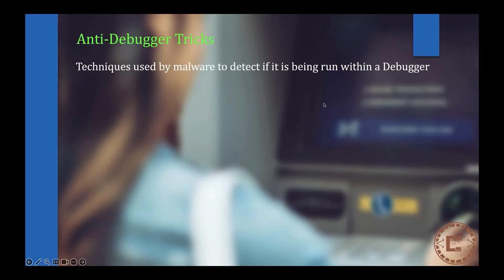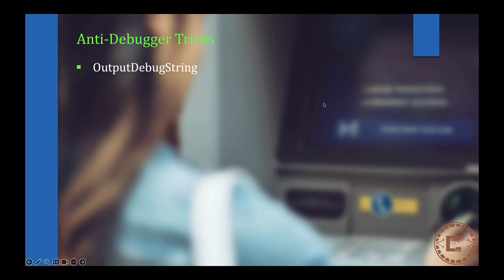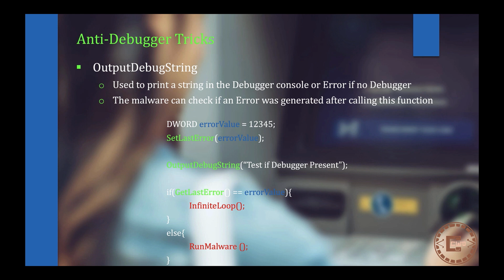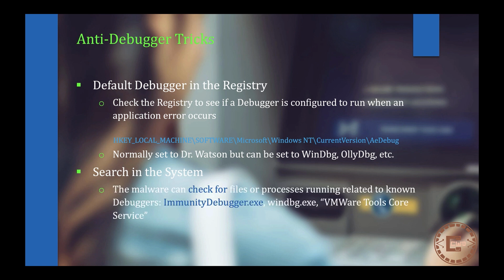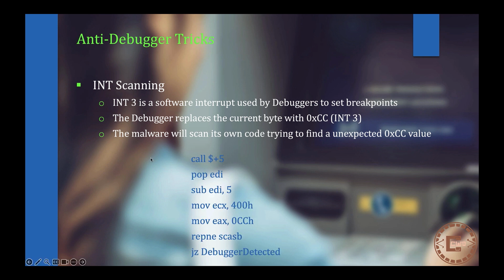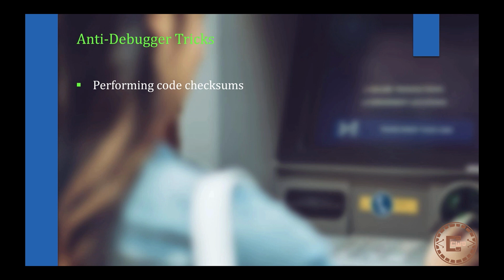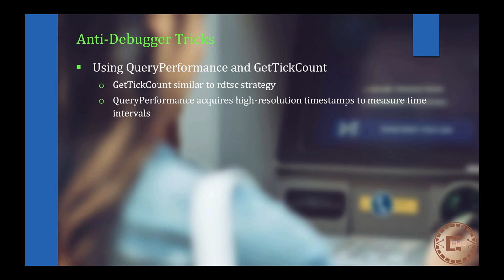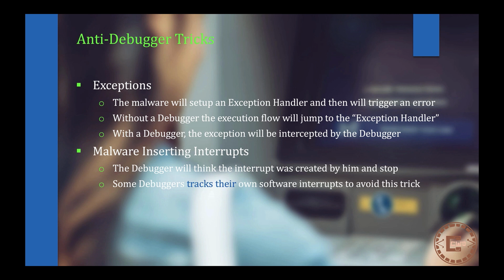Class 1 (Brief): Anti-Debugging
Quick intro into the techniques used by malicious software to avoid being debugged by an analyst